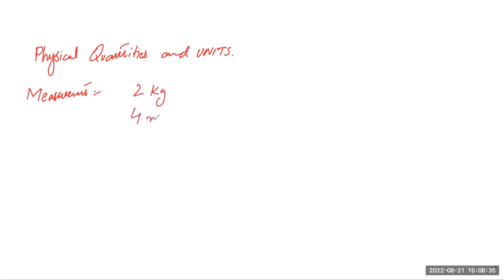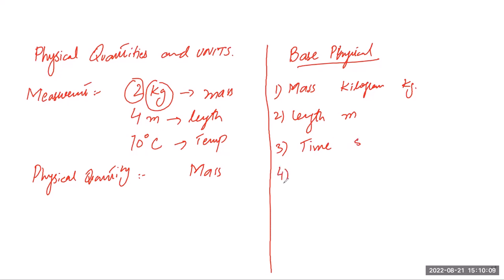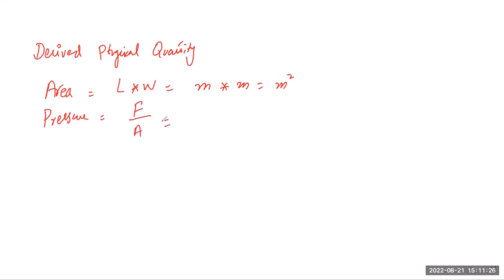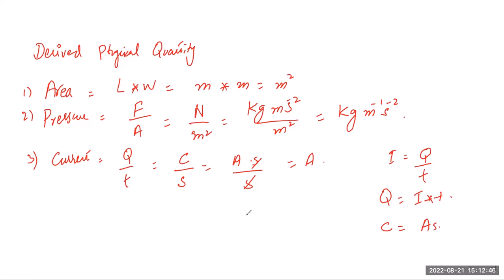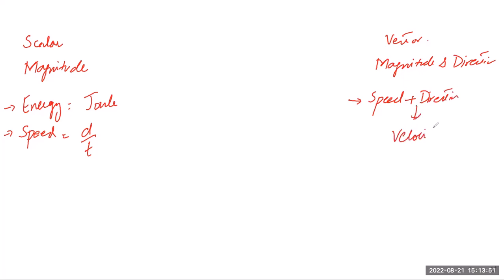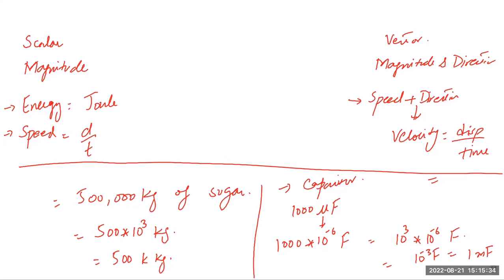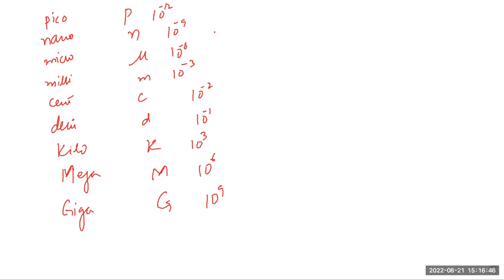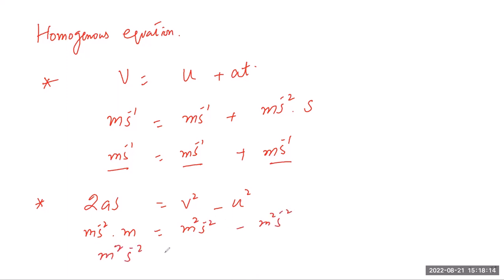Physical Quantities & Units AS Physics 9702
A level Physics 9702
Topic 1.1